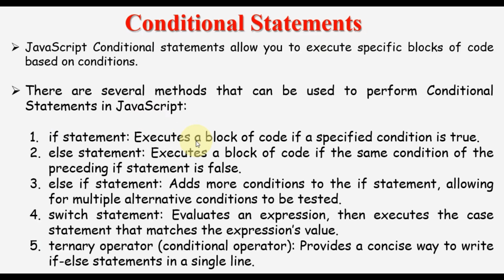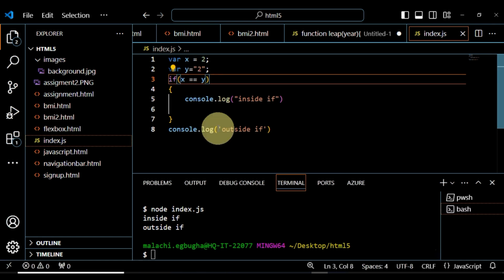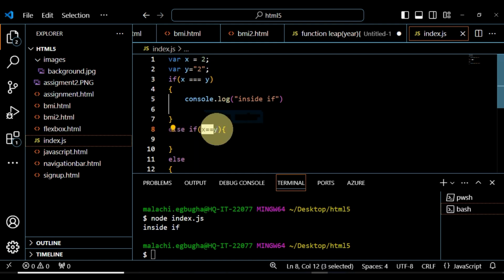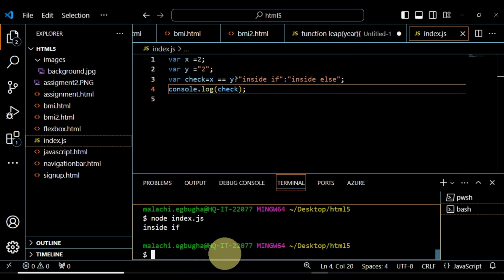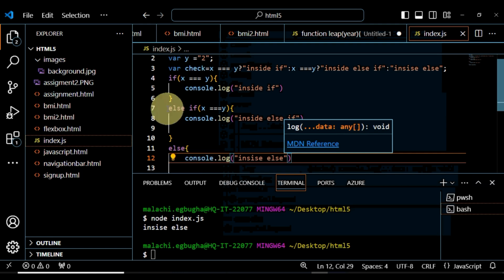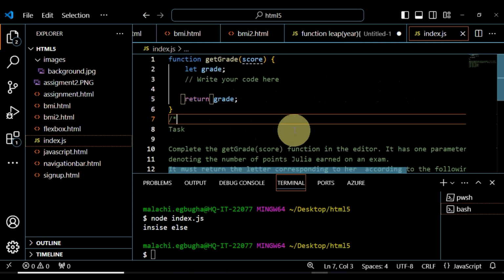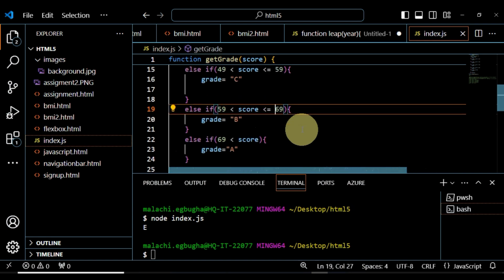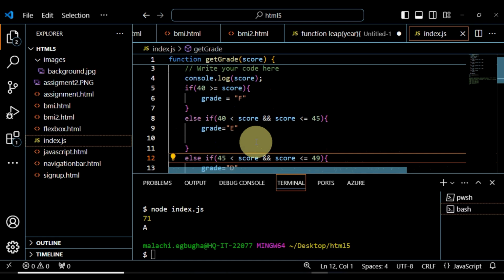JAVASCRIPT CONDITIONAL STATEMENTS MADE EASY | IF, IF-ESLE, ELSE-IF SIMPLIFIED| TERNARY OPERATORS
Welcome to this tutorial on JavaScript conditional statements! In this video, we’ll dive into one of the most fundamental concepts in programming—conditional statements. You’ll learn  JavaScript conditional statements in this easy-to-follow tutorial! 🚀 Whether you’re a beginner or looking to sharpen your coding skills, this video breaks down how to make decisions in JavaScript using if, else if, and else statements. Plus, we simplify ternary operators, making your code more concise and readable.
We’ll cover:

What conditional statements are and why they’re essential.
Basic if statements and how they work.
The syntax and usage of if, else if, and else blocks.
Using else if and else to handle multiple conditions.
The power of ternary operators for one-liner conditionals.
Best practices for writing clean and efficient conditional code.
By the end of this video, you’ll have a solid understanding of how to use conditional logic to make your code dynamic and responsive.